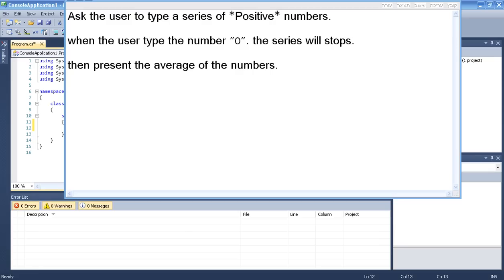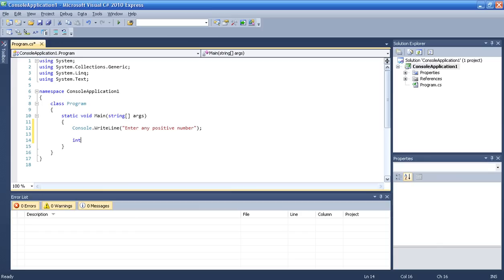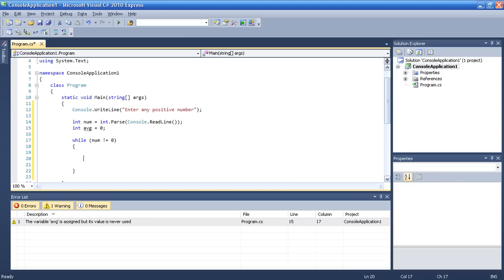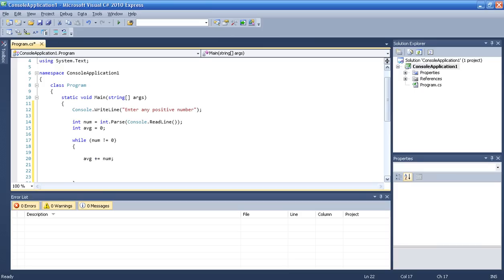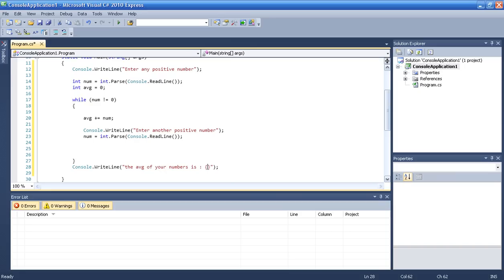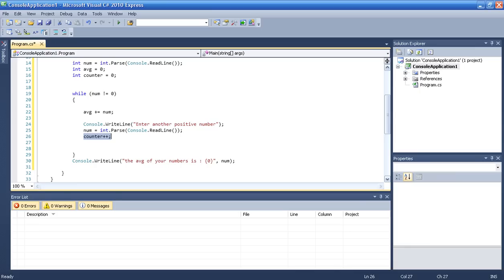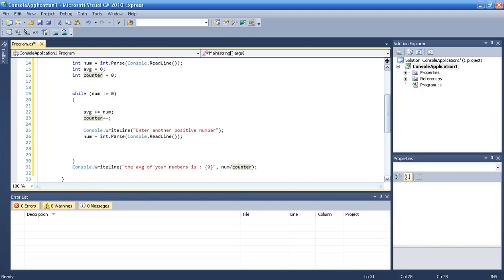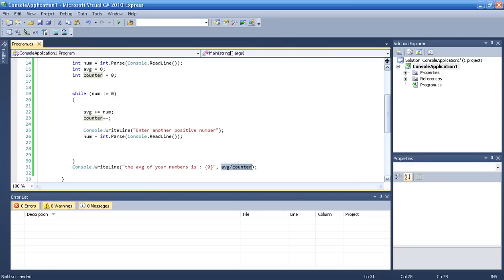Tutorial 2 C# (C Sharp) : while loop and average - home work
tutorial number 2 :
C# ( C sharp):
this was the hw :  Ask the user to type a series of *Positive* numbers.

when the user type the number "0". the series will stops.

then present the average of the numbers.

I used a while loop..